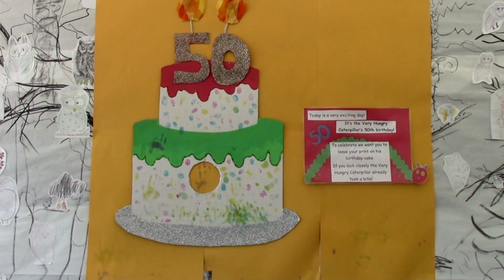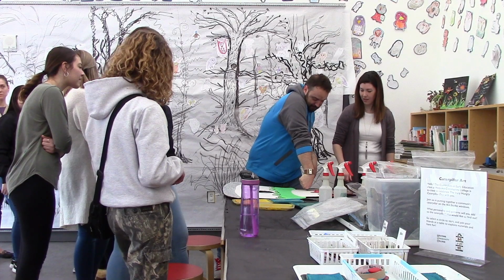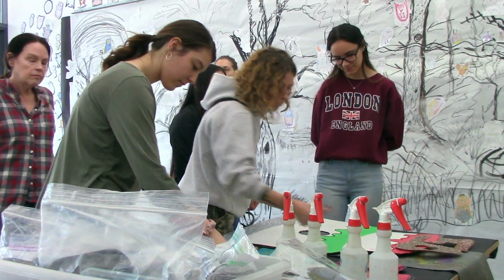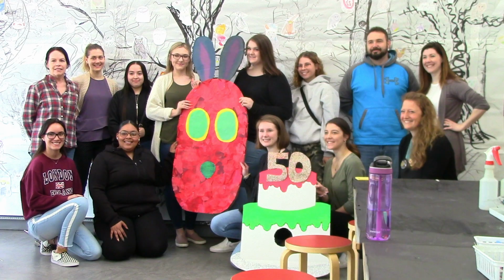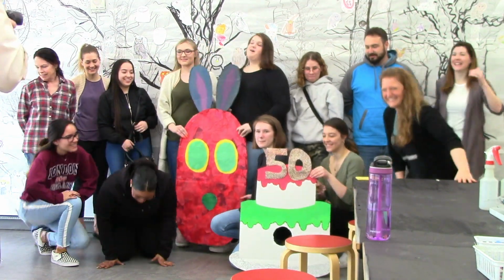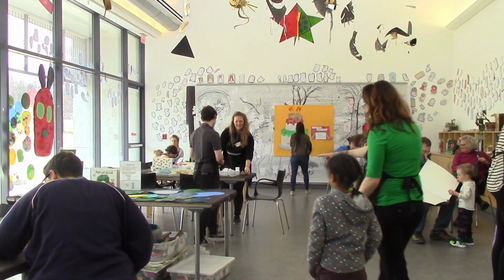Sheila Gould Eric Carle Shorter Cut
Education Professor Sheila Gould's class collaborated with the Eric Carle Museum for the 50th anniversary of the Very Hungry Caterpillar